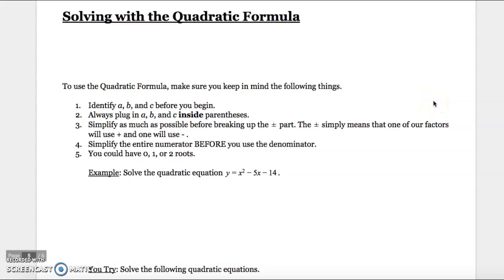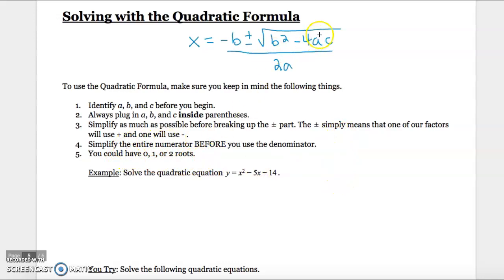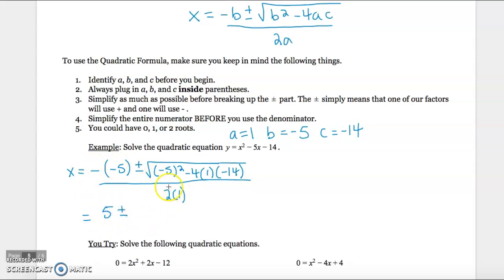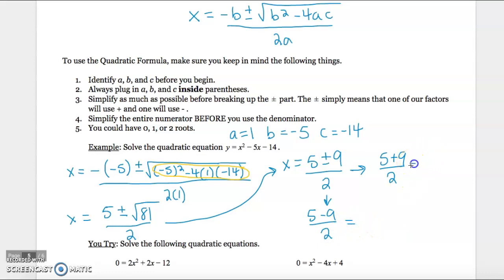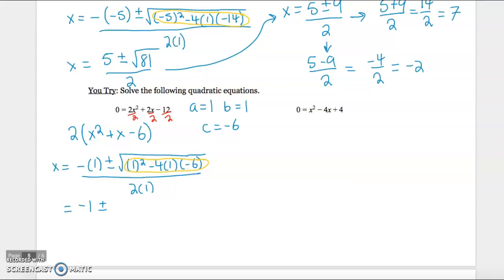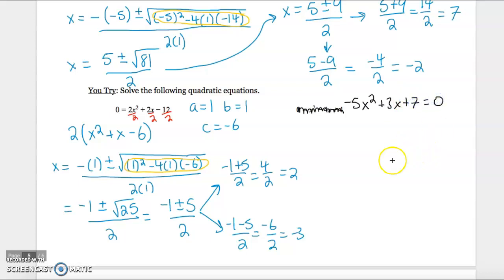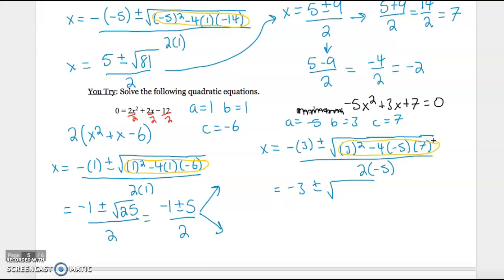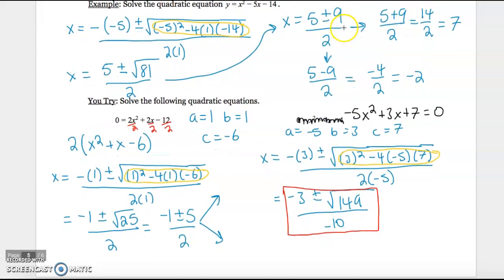2.b.i Solving Quadratic Equations (Part Four)